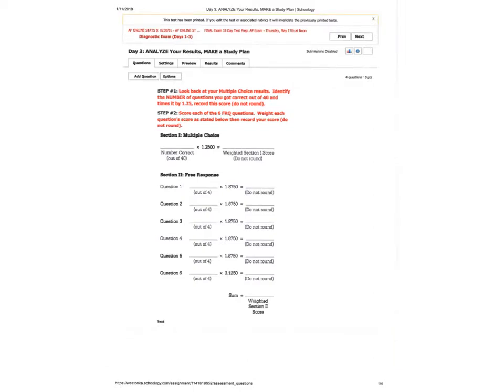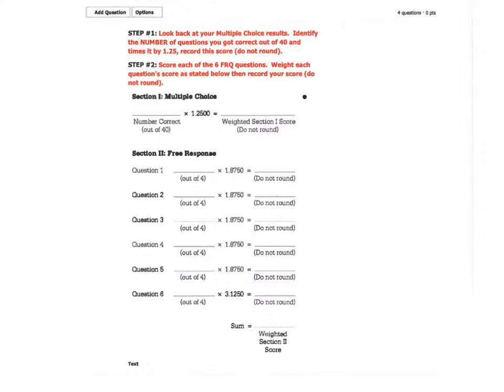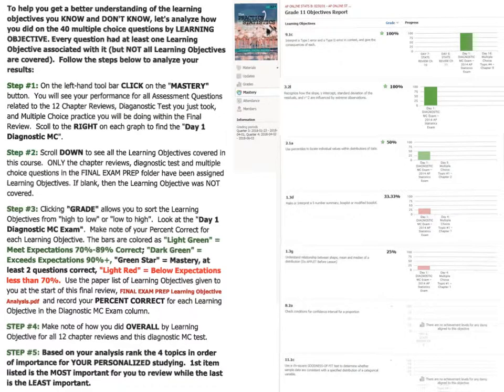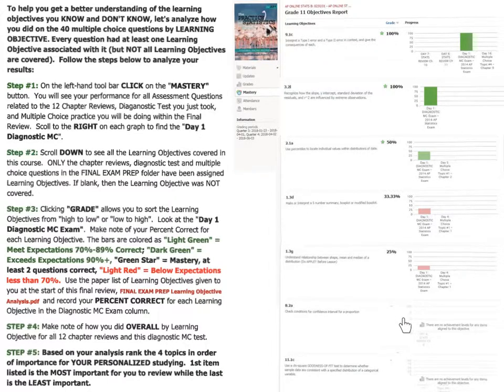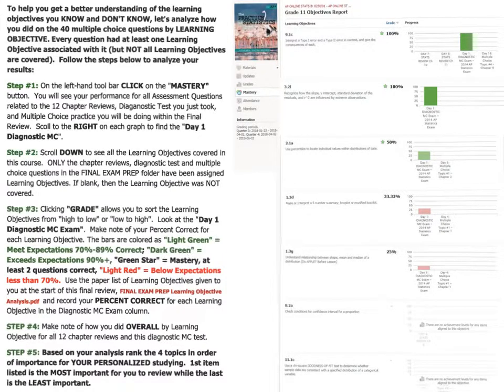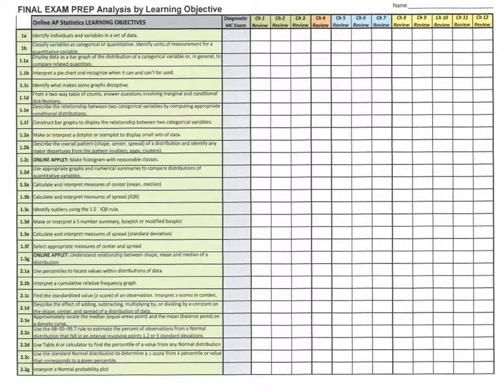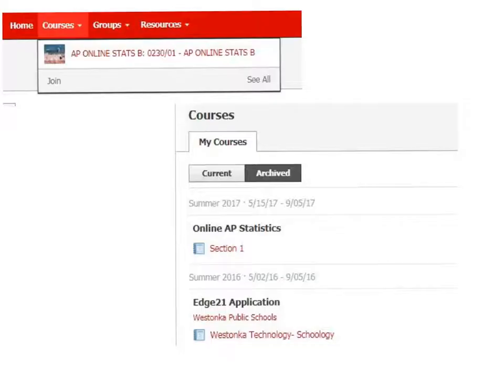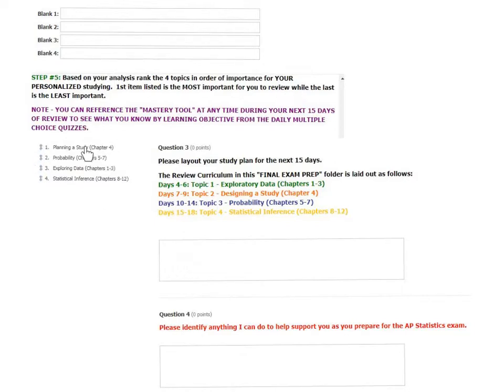FINAL Review DAY 3